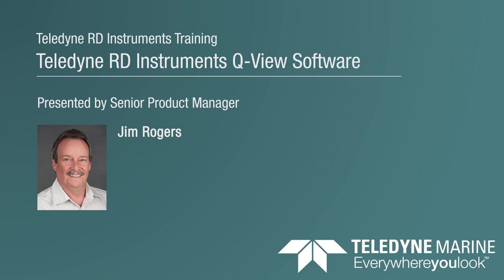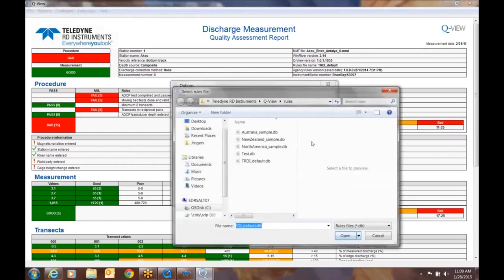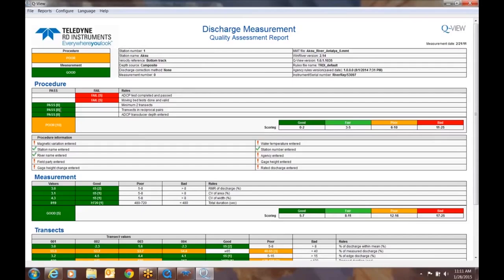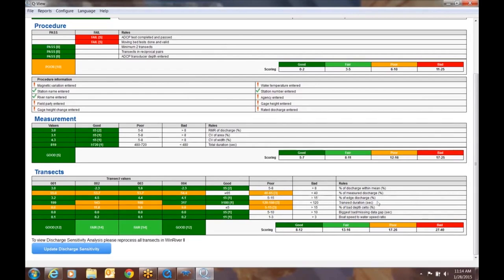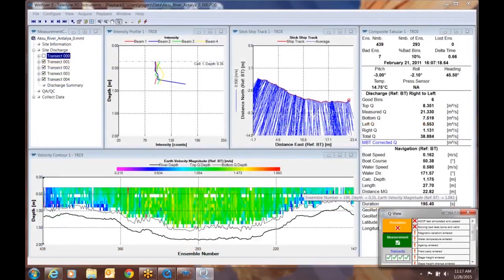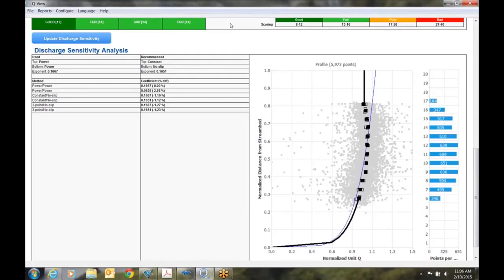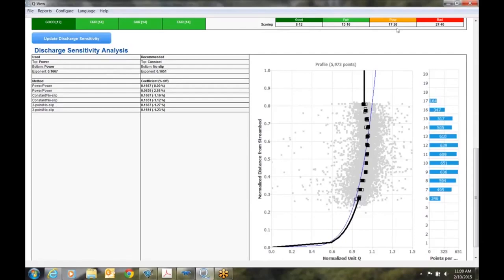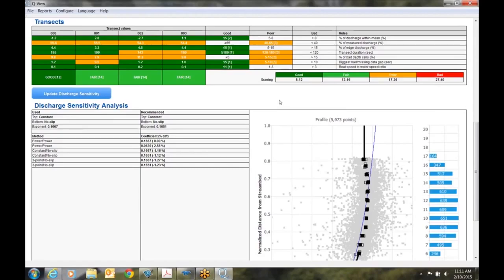Teledyne RD Instruments Q-View Software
Q-View Software: How to use it with WinRiver II on previously collected data.